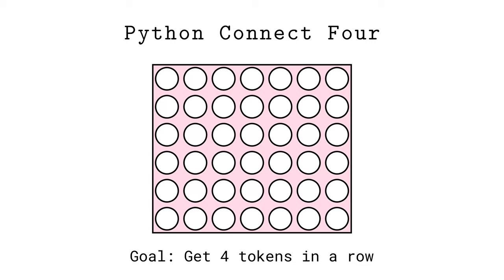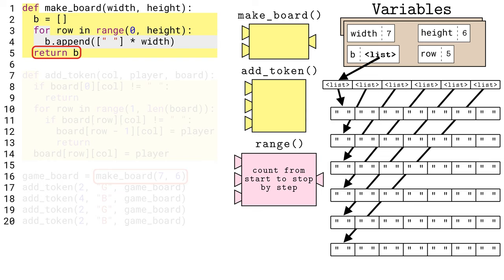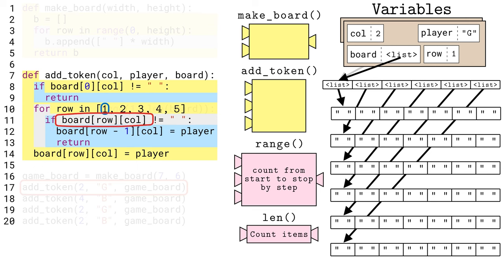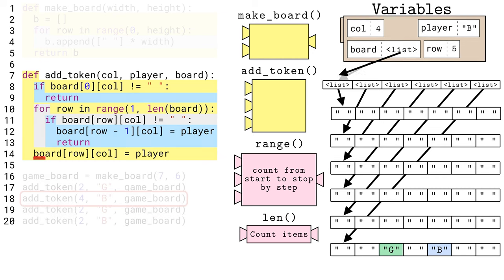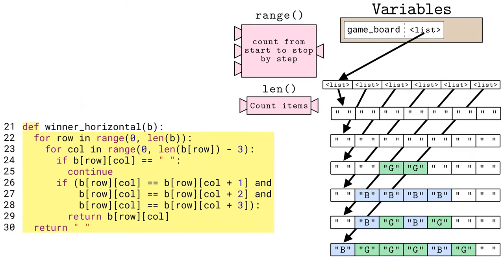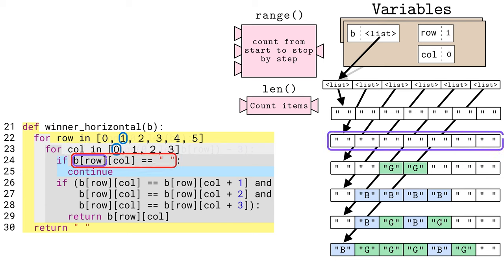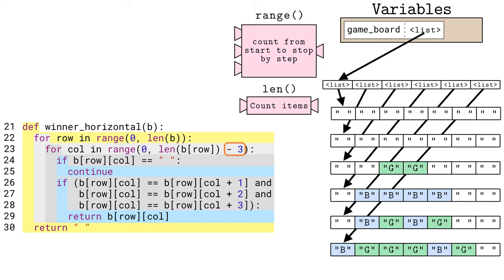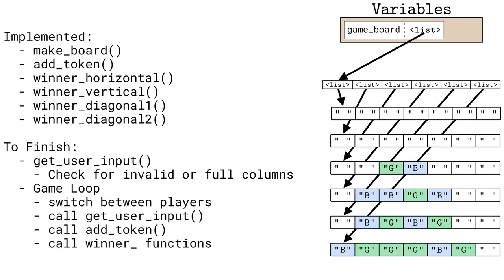Animated Python: 2D Lists and Connect Four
This video animates the execution of the Python functions which provide the core features of the game Connect Four. Viewers can see how the computer executes the code step by step and see the contents of the variables change as the computer executes the operations. The key components illustrated are two-dimensional lists, functions, conditionals, and variables.

Another way to visualize code running is (which also has versions for C++, Java, and other programming languages).

 - Siestita by Quincas Moreira
 - The Trapezist by Quincas Moreira
 - End of the Rainbow by Quincas Moreira

 - Magic Chime

0:00 - Connect Four overview
0:26 - Defining the make_board and add_token functions
0:50 - Calling make_board to make a traditional 7 wide by 6 high board
1:41 - Multiplying a list by an integer?
2:40 - make_board for range loop finishes, completing the two-dimensional list
3:17 - Calling add_token to simulate players taking their turns
3:51 - Extracting an item from a two-dimensional list (in a condition)
5:41 - Updating an item in a two-dimensional list (at the bottom of the board)
7:59 - Putting one piece on top of an existing piece
9:25 - All pieces are in place, ready to look for winners horizontally
10:00 - Nested for loops to go through all rows and (most) columns
11:35 - winner_horizontal has found a non-empty piece
12:31 - short-circuit evaluation
13:33 - Four-in-a-row found!
14:20 - Why the minus 3 in the range stop parameter?
15:01 - winner_vertical code is similar to the winner_horizontal code
15:45 - winner_diagonal1 (down to the right) code combines horizontal and vertical
16:02 - winner_diagonal2 (down to the left) code requires some slight changes.
16:32 - What else is required to finish coding the game?